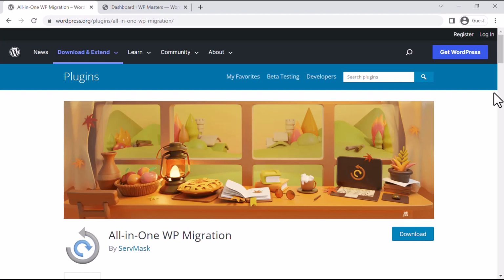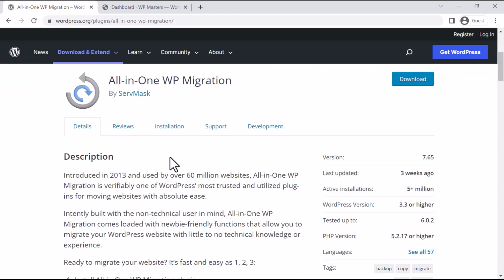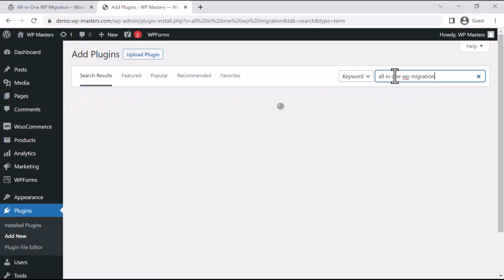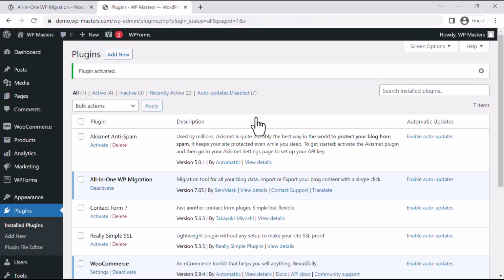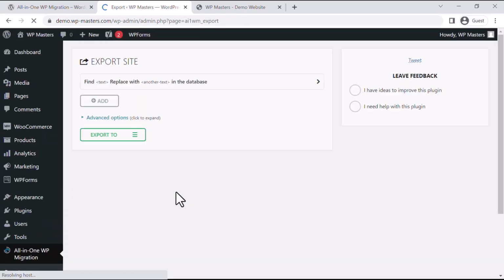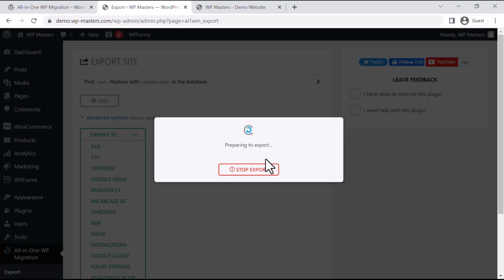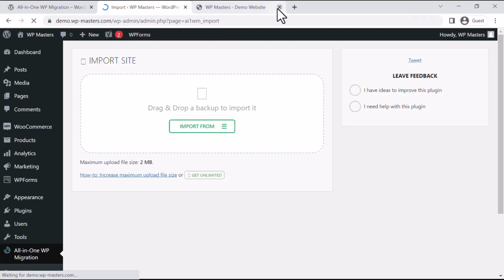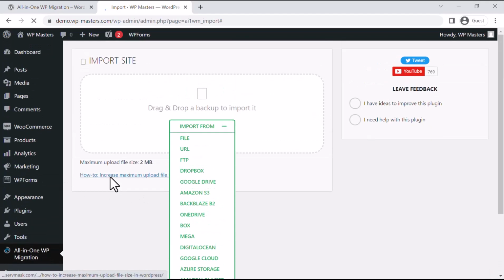All in one Wp migration Step-by-Step Guide for Beginners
Intently built with the non-technical user in mind, All-in-One WP Migration comes loaded with newbie-friendly functions that allow you to migrate your WordPress website with little to no technical knowledge or experience.

and get access to exclusive content.

Cheers
tutorialhero